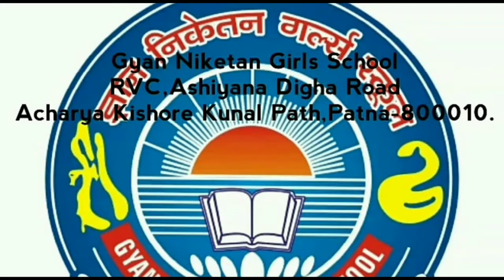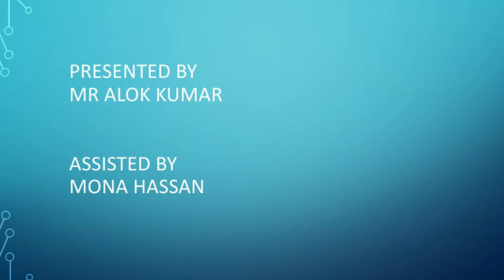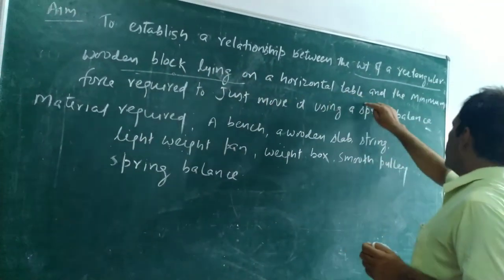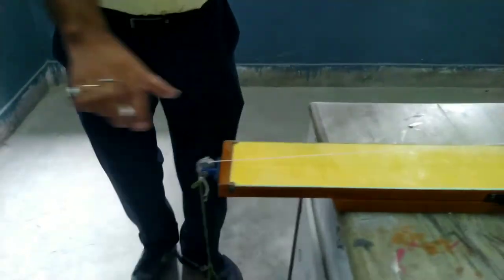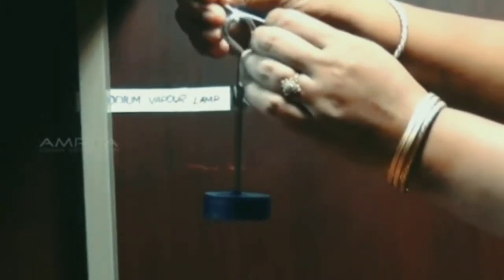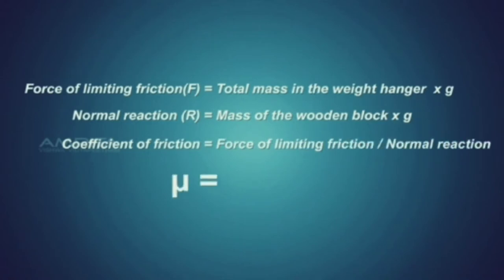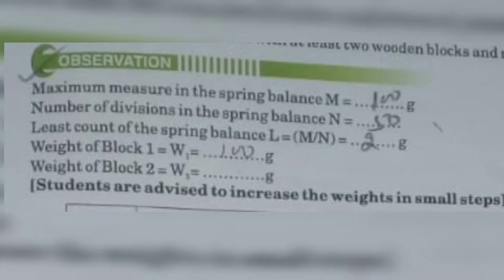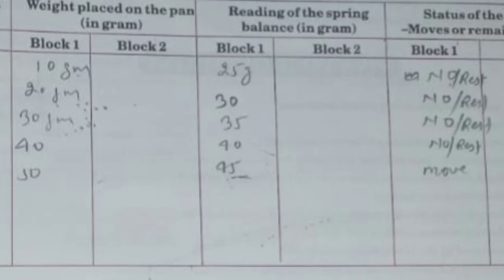establish a relationship between wt of rectangular wooden block lying on horizontal table _alok sir